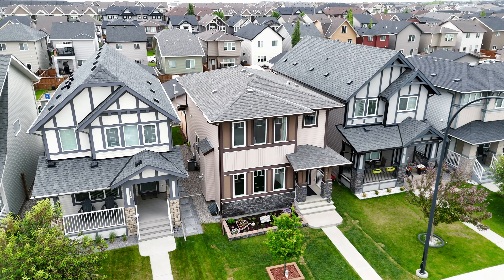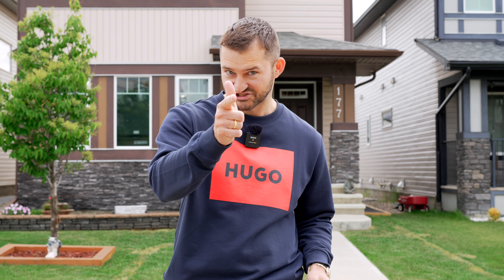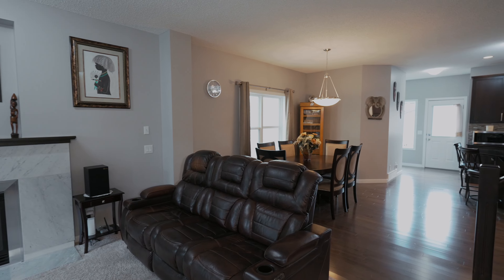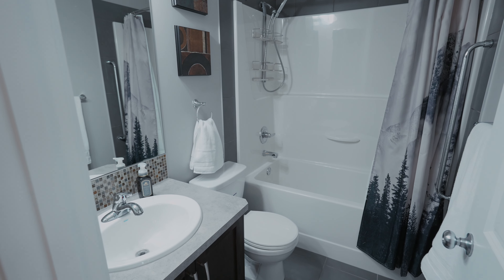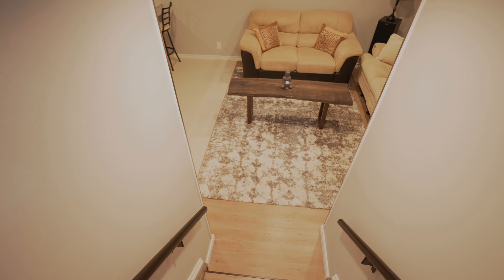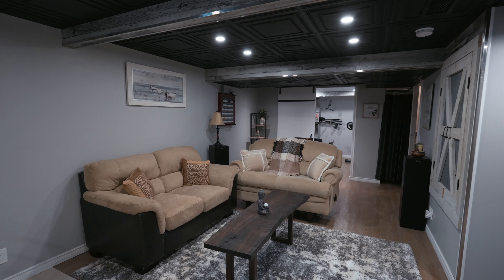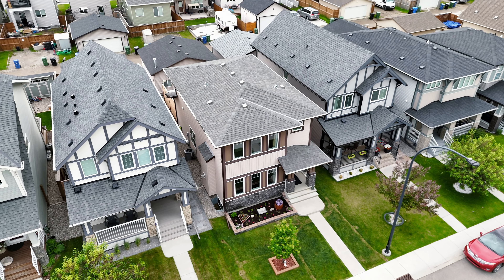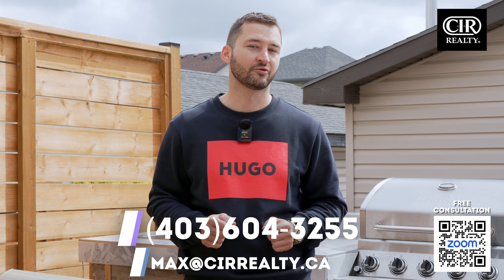What Does $647,000 Get you in Calgary Alberta | Living in Calgary | Legacy Calgary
Hello and welcome! Today I am excited to present this gorgeous single-family home in the heart of Legacy. One of Calgary's most vibrant communities. Over the past few years, Legacy has grown to offer top-notch amenities, including beautiful environmental reserve, great shopping, delicious restaurants, and all the essential services you need. One of my absolute favorite features of this home is the beautiful, extra-large kitchen, along with a custom-built 24x24 garage and a fully developed basement. I can’t wait to show you around, so let's check it out

🤠⬇️ Moving to Calgary? Let's Chat! ⬇️🤠
This channel is all about living in Calgary, moving to Calgary, and relocating to Calgary Alberta.
If you want to know everything about living in Calgary & the surrounding areas, then Subscribe▶ and Tap the bell🛎 for notifications so you can be the 1st to know about the current Calgary real estate market 😁

I am Max Malychev of the "Living In Calgary" and I love getting calls and emails from people looking to move here. Whether you are moving in 9 days or 9 months, give me a call☎, shoot me a text📝, or send me an email📨 so I can help you make a smooth move to Calgary, Alberta🤠
📅Free Real Estate Consultation (Zoom Call):
Max Malychev - Calgary Real Estate Agent // CIR REALTY